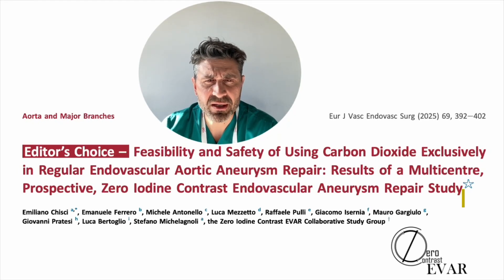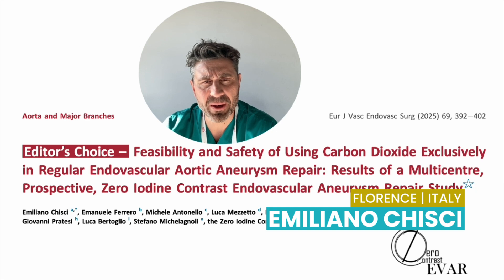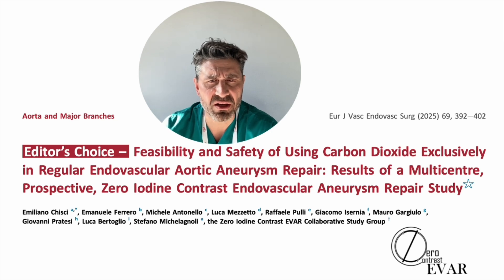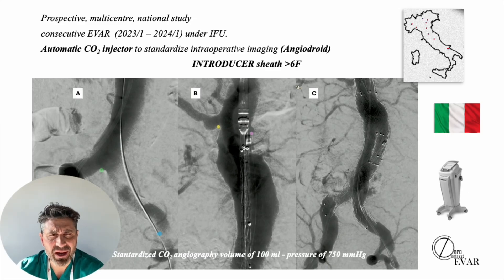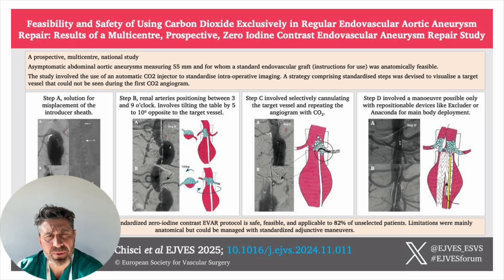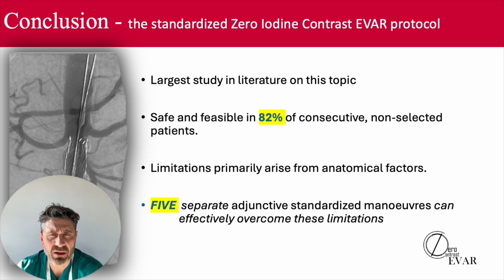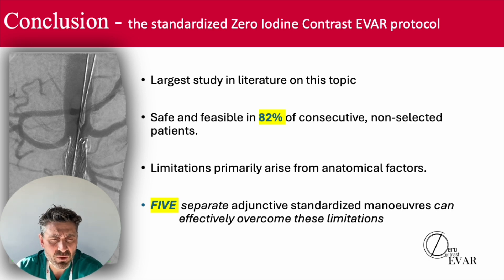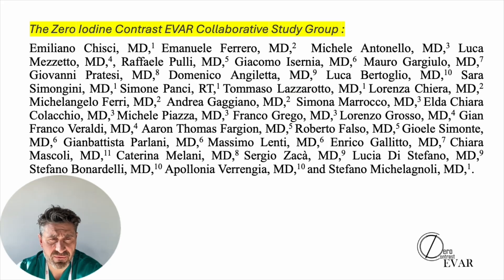Dr. Chisci reveals the zero iodine EVAR protocol!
Dr. Emiliano Chisci breaks down the key findings of the groundbreaking EVAR Zero Iodine Contrast study for pvi, the first large-scale research exploring CO2 angiography for standardised EVAR without iodine contrast.
The study shows that this zero iodine contrast EVAR protocol was safe and feasible in 82 % of consecutive, non-selected patients.
While anatomical factors posed some limitations, five adjunctive maneuvers successfully addressed them.